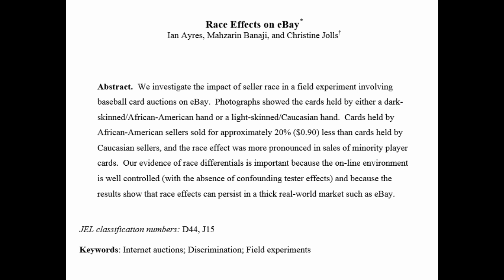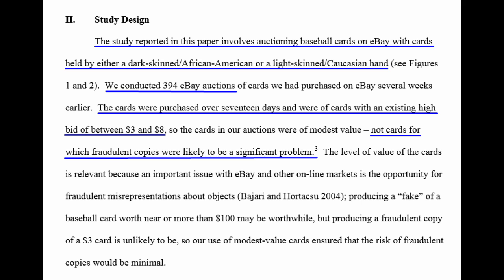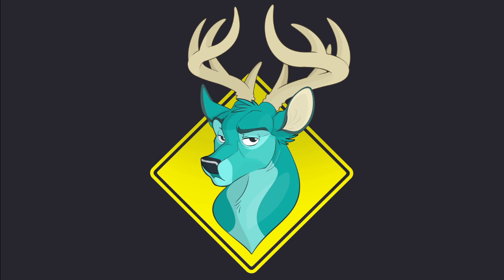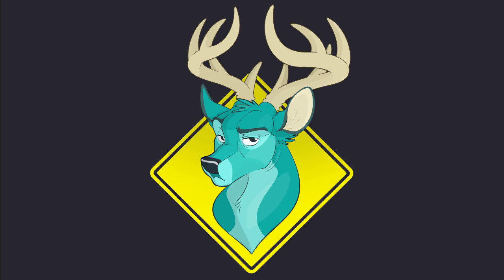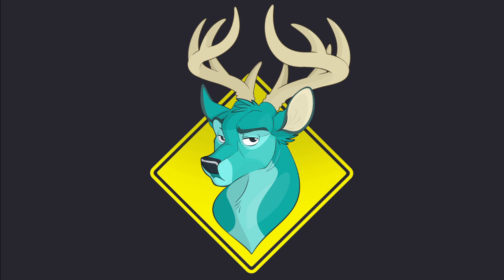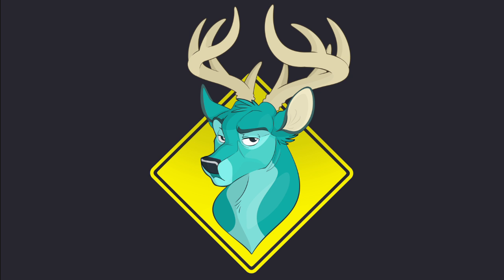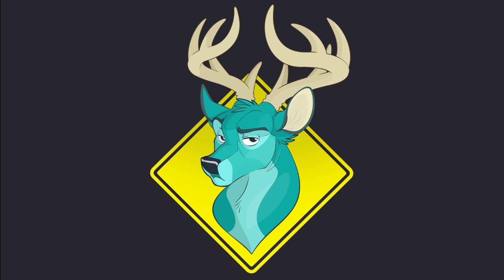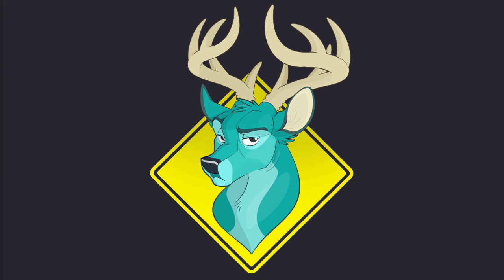TL;DR - Ebay is Racist: The "Science"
Edit 12/03/16:
Let's address some of the people claiming that control groups aren't necessary in this kind of test.  The case being made is that in a comparative study such as this, the white hand is the control and the black hand exists as the comparison.  This model could work assuming there was a normalized distribution of resources between them (the only time uneven distribution couldwork would be with a much larger sample size but then you'd have to address other problems and certainly have this single paper as part of a longitudinal study).  However, in this instance I think a control with no hand (or an ethnically unknown hand, possibly something gloved or an artificial hand) would still be useful.

If you are attempting to prove racism and you find that hand to no hand has a difference of some 20% (random number) and then the difference between black and white is only 1% that difference would indicate that there are other factors that are more important than racism and it would throw into question the claim that race is the most important factor (as opposed to other factors such as auction time/length, listing time and many other factors that need to be controlled for in a fluctuating free market; number of buyers, demand for product, amount of competitive units on the markets etc).  Also, if you had a control with no hand and the white hand scored consistently or on average higher and the black hand scored consistently or on average lower that would serve to strengthen the case of racism because white hand good, black hand bad.

On a quick note about skin colour, it should also been noted that another way to make this test even more accurate would be to use multiple hands across a full spectrum of skin colours, depending on what source you use there are many different colours/tones (the Luschan Chromatic scale suggest 36 for example) , not a simple binary which can actually result in some people from certain ethnic groups over lapping each other in colour.

Does the lack of no hand control totally invalidate this kind of study by itself?  No, but when compounded with the other problems it is only another damning point.  Would it still be helpful?  Yes, in my opinion because it would give greater scope to subsequent findings but feel free to disagree, you're not wrong to.  I can't help but think this was ignored because they knew the difference from hand to no hand would have dwarfed the 'racism' problem and made it more laughable than it already is.
/edit

Junk science is junk and not even remotely science.  At this point some social "scientists" seem willing to post any old shit as long as they can manipulate it to help perpetuate their chosen narrative.

Sources:
The paper:

Donations are greatly appreciated and enable me to acquire the delicious berries I need to live: